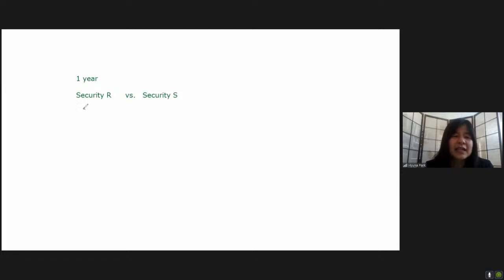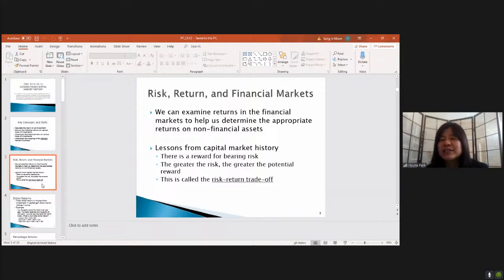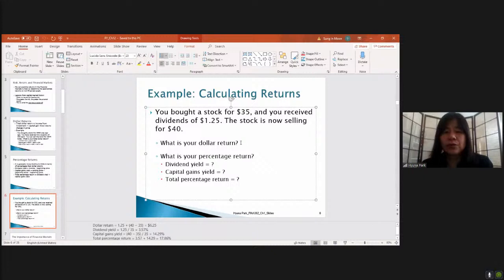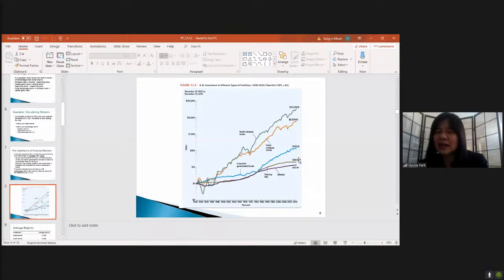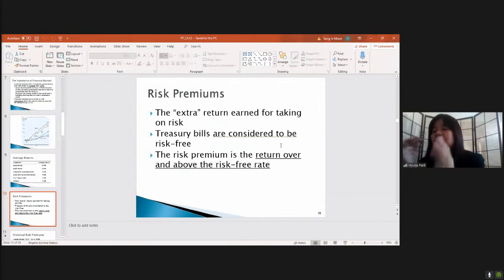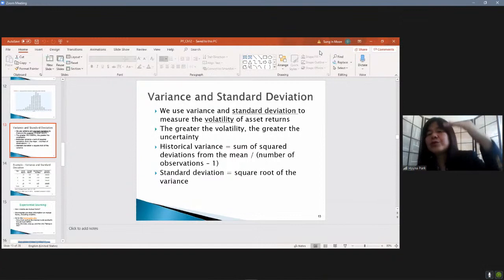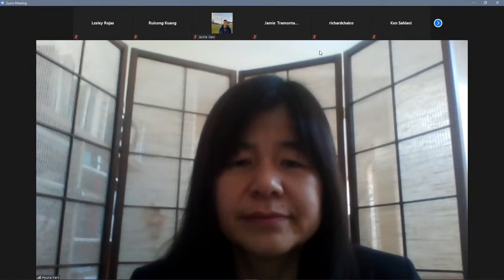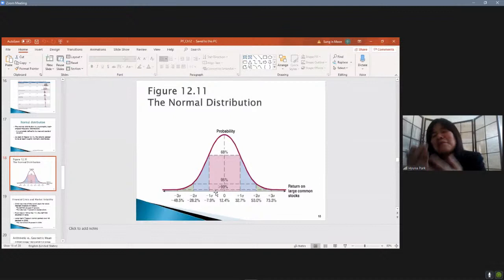B - 14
GPU: GeForce GTX 1070
CPU: Intel(R) Core(TM) i7-7700 CPU @ 3.60GHz
Memory: 16 GB RAM (15.9 GB RAM usable)
Current resolution: 1920 x 1080, 144Hz
Operating system: